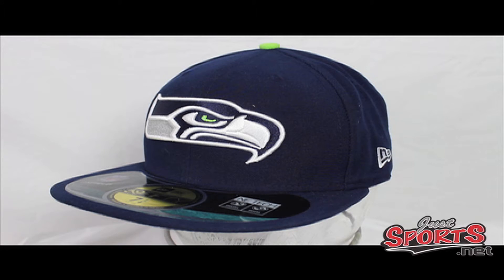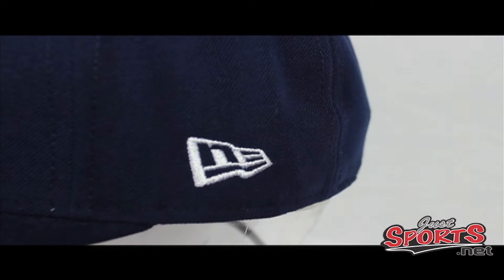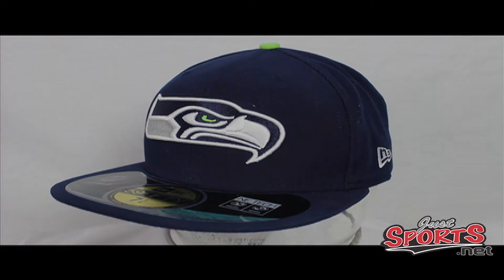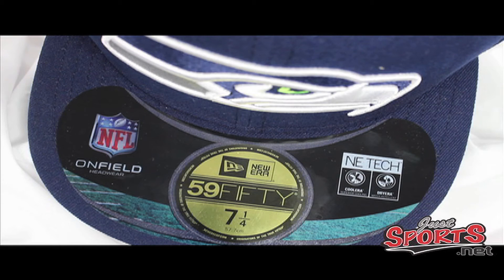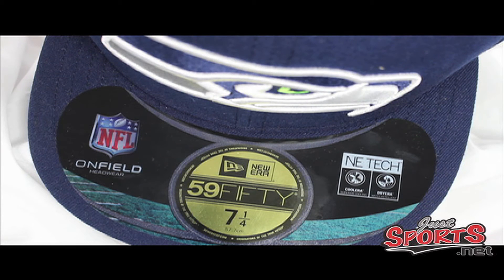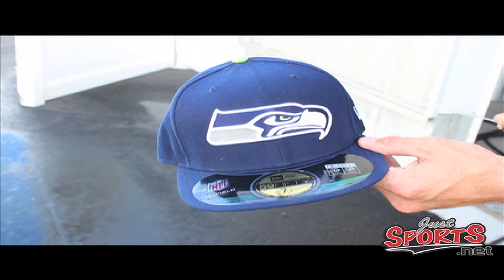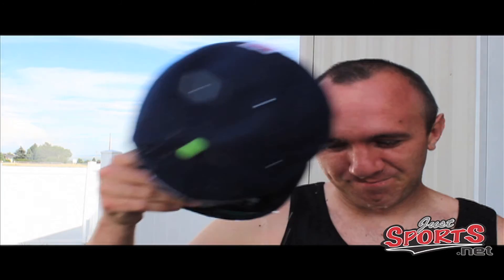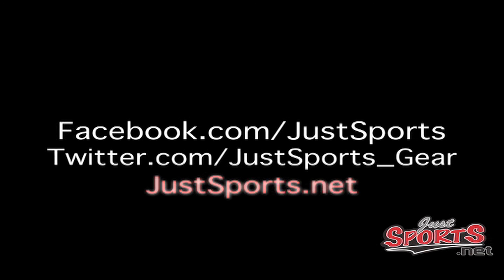Seattle Seahawks New Era 59FIFTY On Field Hat Review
- The Seattle Seahawks 59FIFTY hat has hit the streets and we're showing you an up-close Seattle Seahawks 59FIFTY hat review so that you can see all the cool new features of the new NFL New Era 5950 Seahawks hats!

Not only do we make informative Seattle Seahawks 59FIFTY hat reviews but we also hook you up with the Seahawks 5950 hats as well! To score this hat for the upcoming season check it out